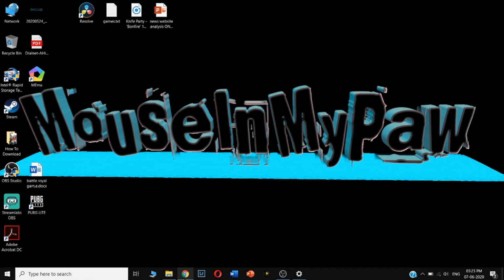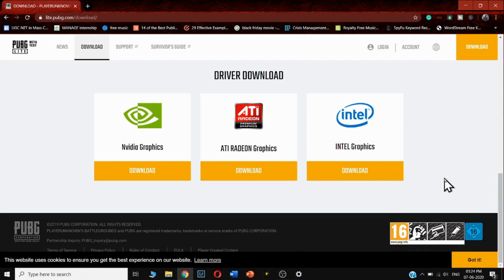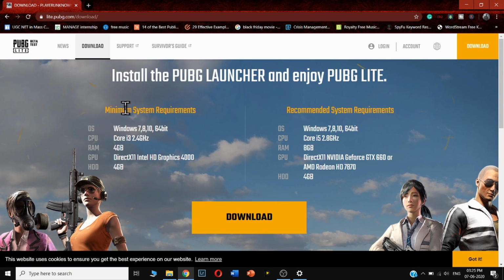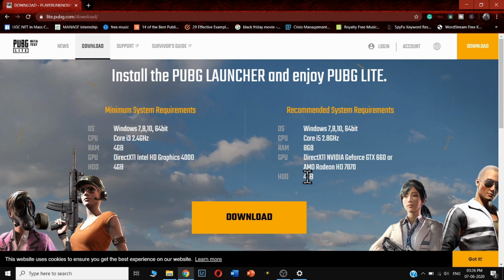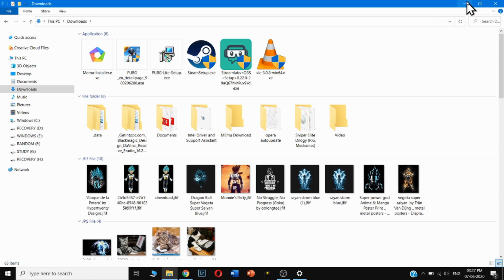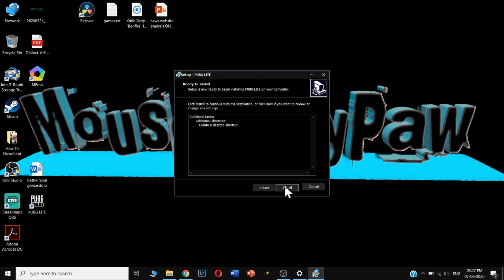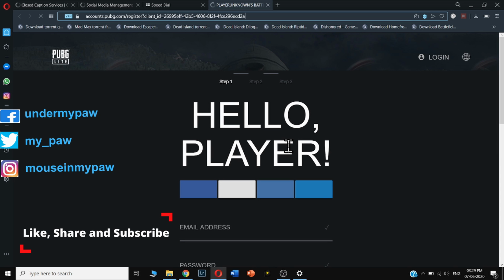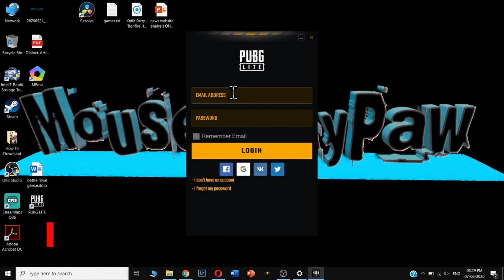How to Download PUBG on pc/Laptop for FREE 100% WORKING (2020)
How to download pubg on PC/Laptop fr free Hindi- 100% Working is for all who want to play Pubg newest 2020 version on PC/Laptop Without Emulator for free.

This video explains the complete procedure to download Pubg 2020 on Windows 10, but the procedure might be the same for the Windows other versions.

Note:

1. Download and install as described in the video. If you get any error message after installing click on update/repair button
2. Download/ update all your drivers to get excellent performance and no error.
Play and Enjoy PUBG. Jai PUBG.

STAY CURIOUS STAY PAWSITIVE.